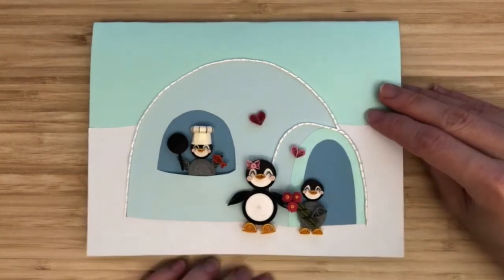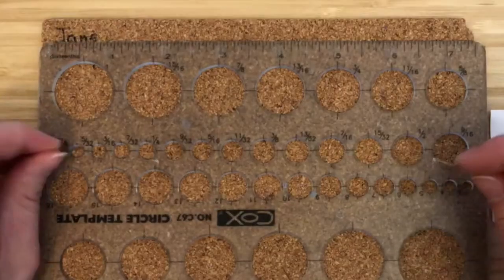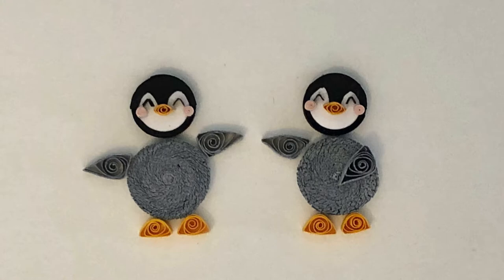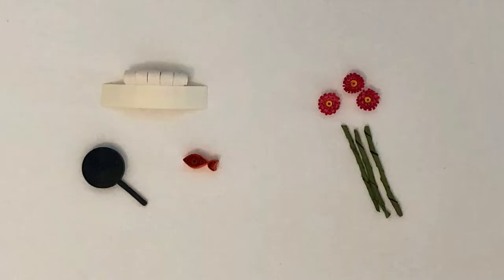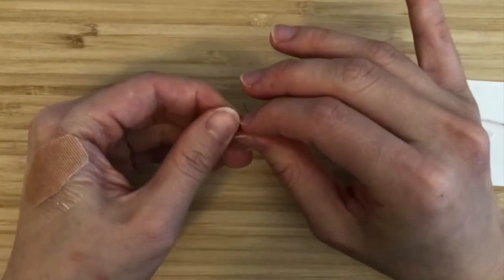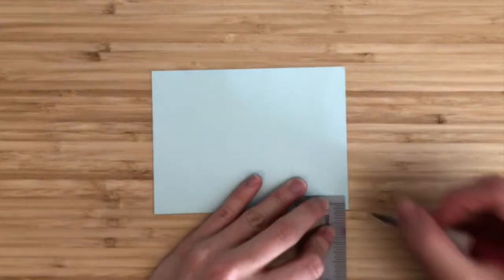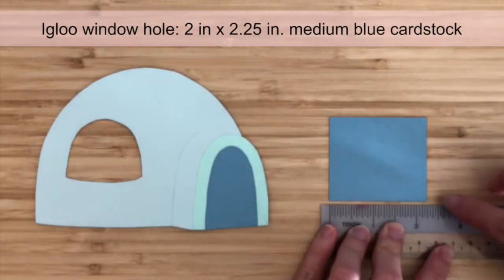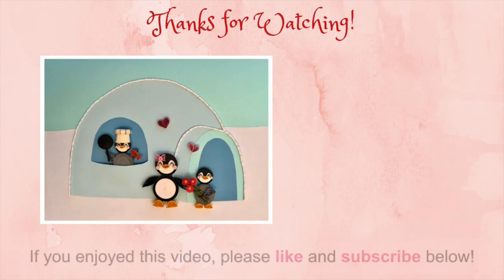Penguin Mother’s Day Card | Paper Quilling for Beginners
💖   🍳  🌼  This is a tutorial for making a Penguin Mother’s Day Card using the art form of Paper Quilling!  It’s an adorable scene of one baby penguin preparing a Mother’s Day meal, and another baby penguin gifting flowers to the mother.

This card is the second of my Penguin Quilling Card series this year!

Quilling materials:
* Starter kit with 8 quilling tools and width 1/8 inch (3mm, standard) quilling paper
* Width 1/8 inch (3mm, standard) quilling paper
- Small set
- Large set
* Width 3/8 inch (10mm, wide) quilling paper
- Small set
- Large set

Required materials
* Pins
* Scissors
* Glue
* Ruler
* Pencil
* Eraser
* Cardstock
     - Sky blue
     - Medium blue
     - Light blue
* White paper or cardstock
* Wide (3/8 in) quilling paper
     - Ivory
     - Black
* Standard (1/8 in) quilling paper
     - White
     - Ivory
     - Yellow
     - Orange
     - Pink
     - Dark Pink
     - Leaf green
     - Grey
     - Black
* Narrow (2 mm) quilling paper.  Narrow paper can be hard to find, so you could also cut a strip of standard quilling paper in half lengthwise to get strips that are 1/16 inch wide.
     - White
     - Yellow
     - Pale pink
     - Pink

Optional materials
* Circle template
* Cutting board
* Exacto knife
* Quilling tool (for easier rolling)
* Tweezers

* Cell phone holder for desk
* Rode VideoMicro Compact On-Camera Microphone